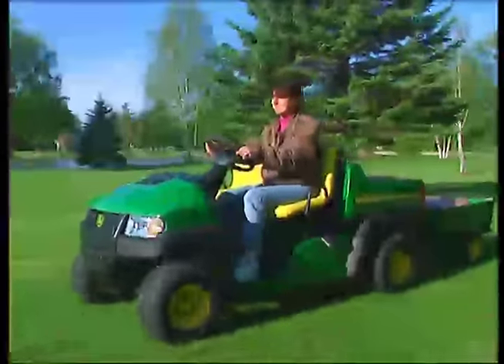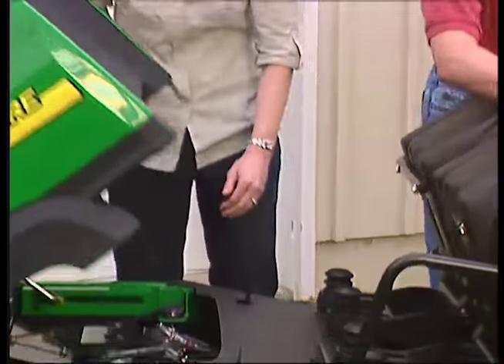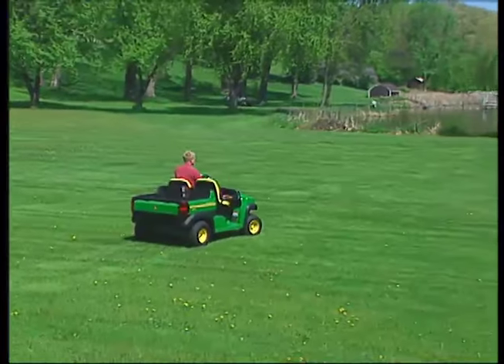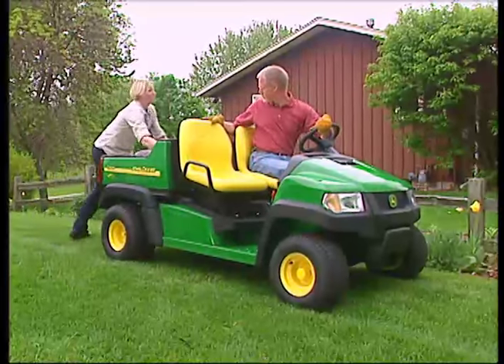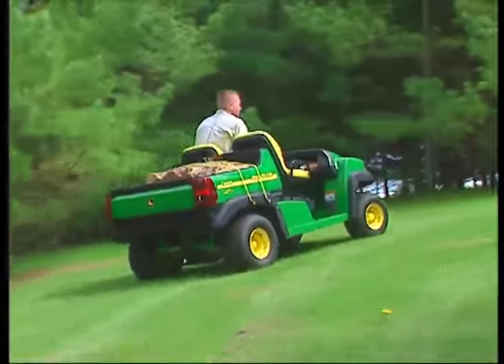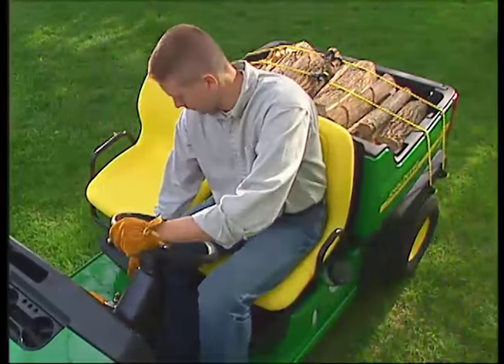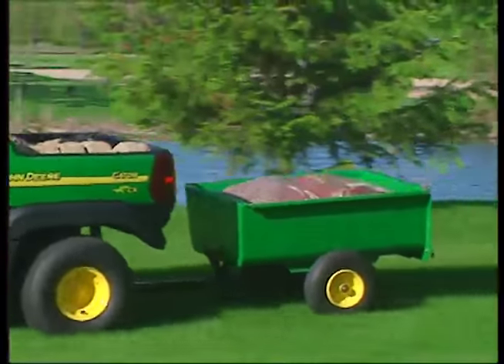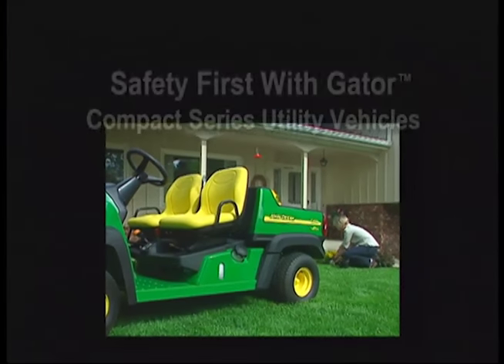Compact Gator Utility Vehicles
Find out about safe operation of your Compact Series John Deere Gator Utility Vehicle.